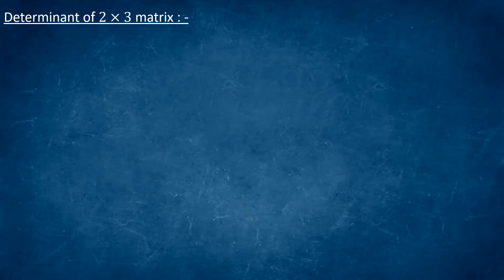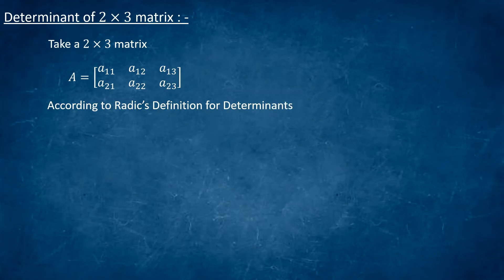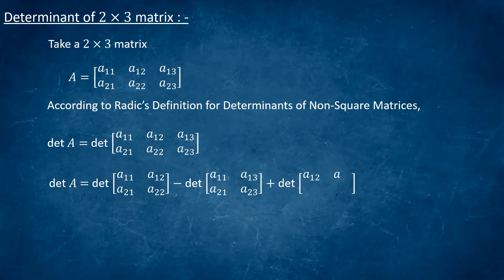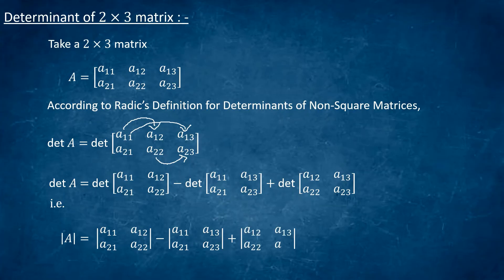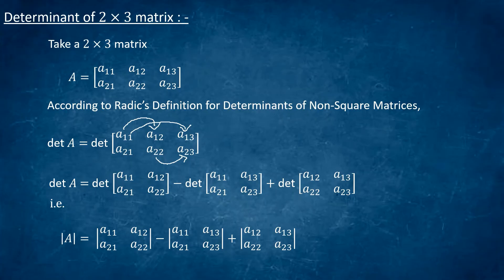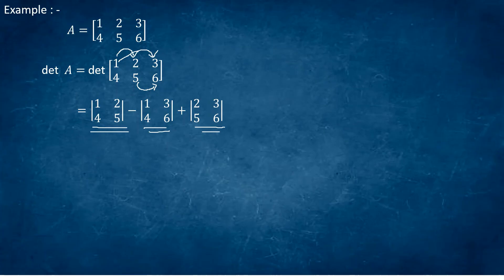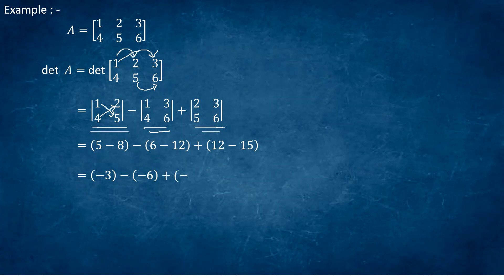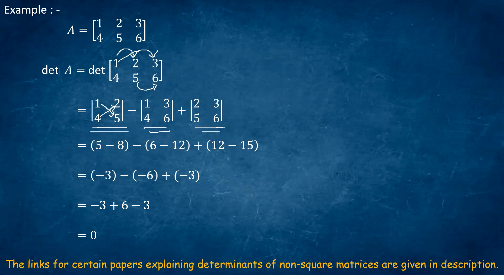Determinant of Non Square 2 x 3 Matrix : How to evaluate determinant of non-square 2 x 3 matrix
In this video, determinant of a non-square 2 x 3 matrix is discussed and it is evaluated by Radic definition for determinant of non-square matrices. The links of some research papers about this are